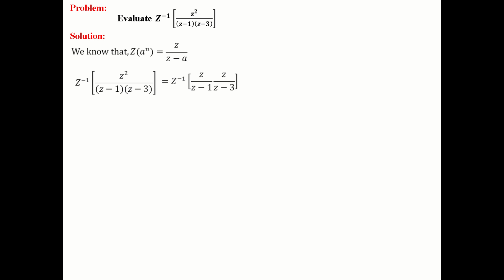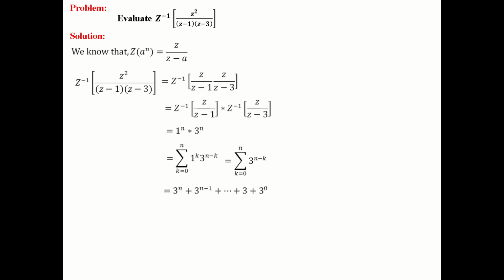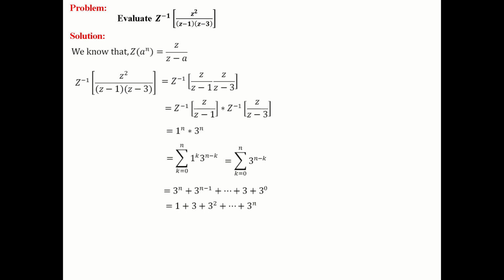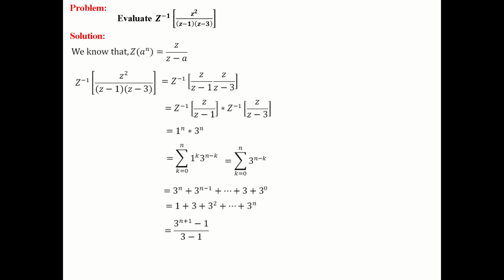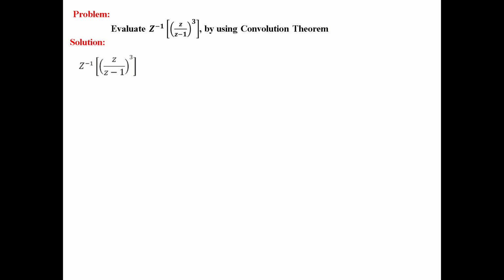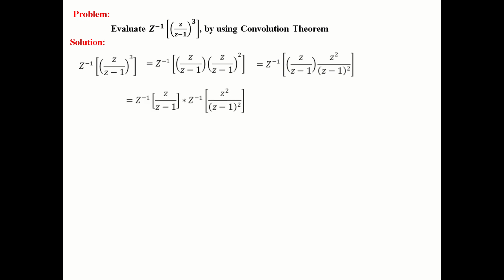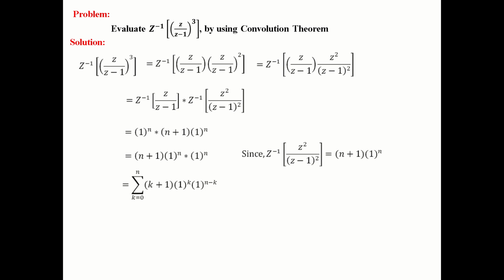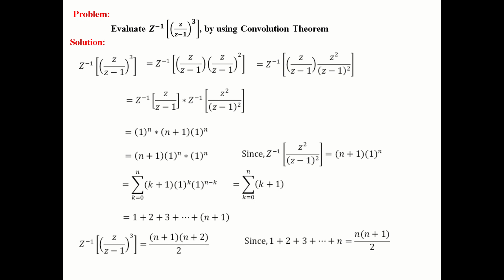Inverse_Z_transformation 21, 𝒁^(−𝟏)[𝒛^𝟐/(𝒛−𝟏)(𝒛−𝟑) ] & 𝒁^(−𝟏)[(𝒛/(𝒛−𝟏))^𝟑 ], Share 🙏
Inverse_Z_transformation 21,